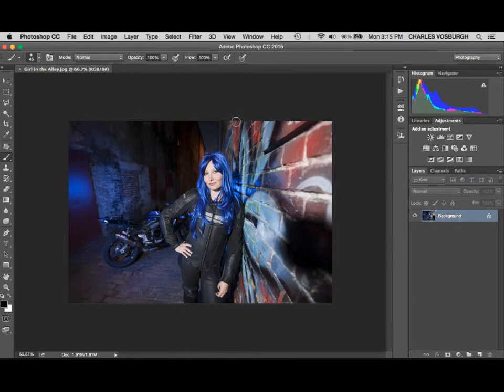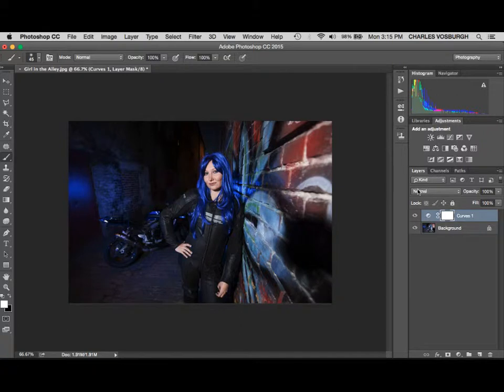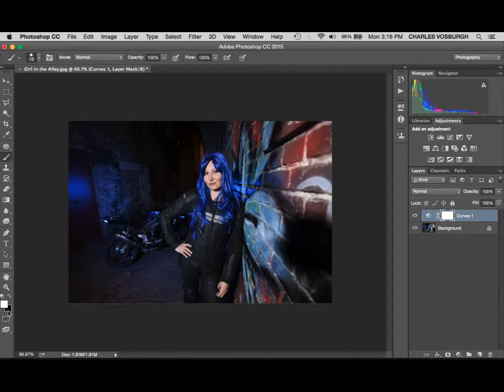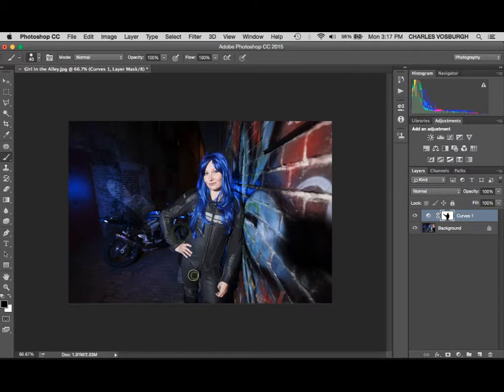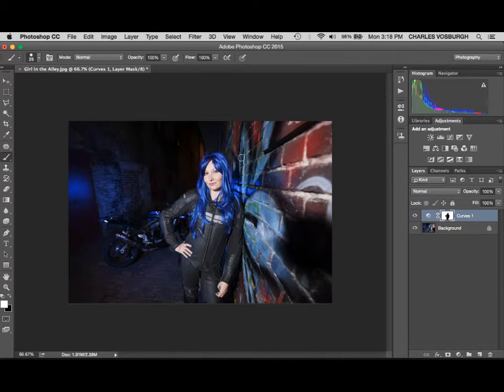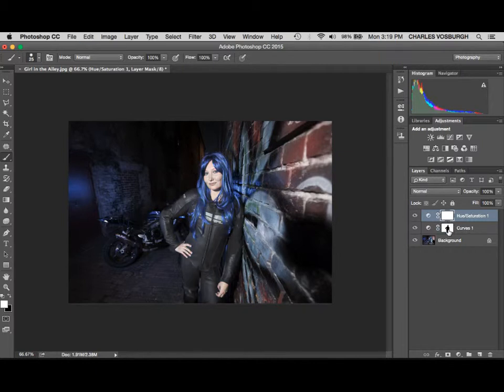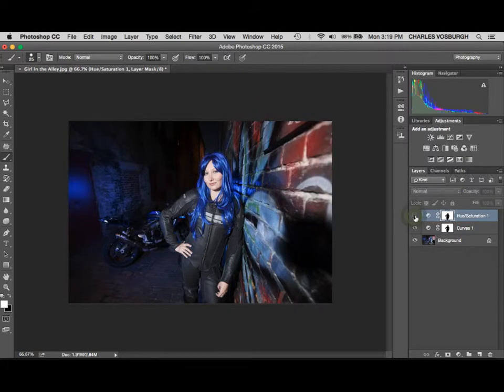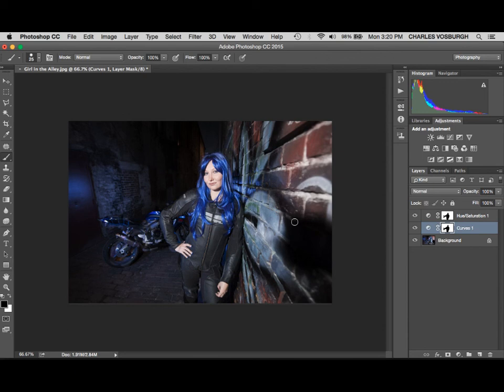Using Layer Masks with Adjustment Layers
Use layer masks to control your adjustment layers